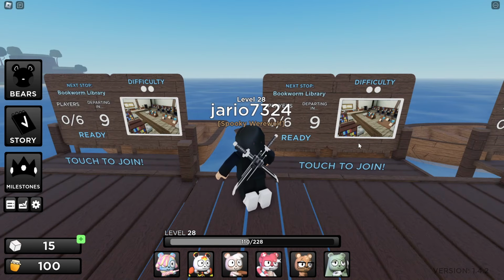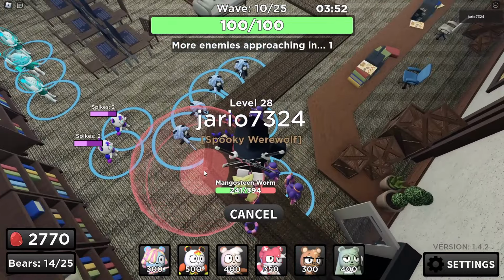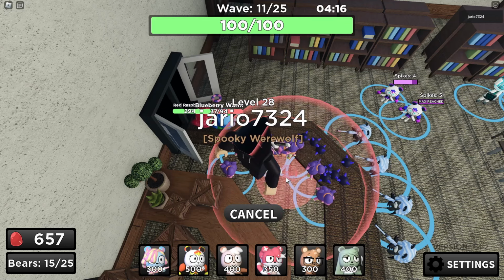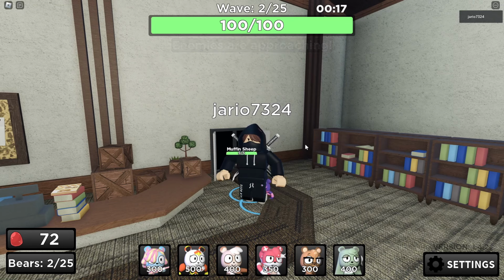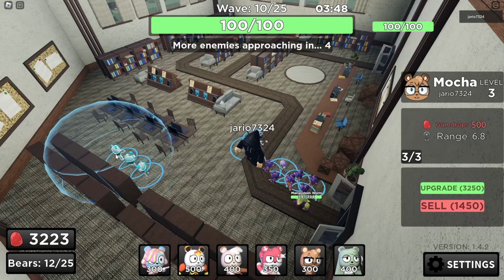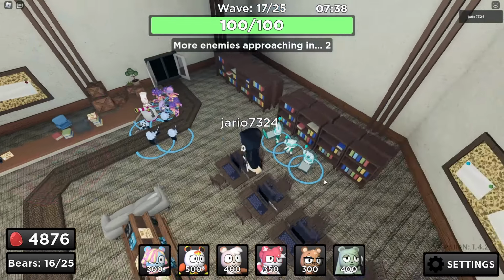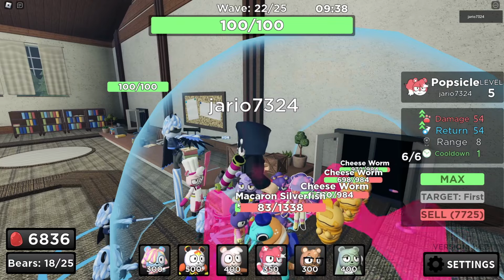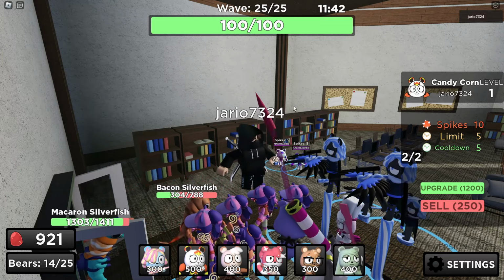Bookworm Library Vs Event Towers! (Roblox Flavor Frenzy)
Welcome to Flavor Frenzy! The most flavorful Tower Defense!

🧁  - Team up with other players and friends to strategize and have fun!
🌶️  - Want a challenge? Try our high difficulty maps!
🍣  - Meet cute and dangerous foes and friends throughout your adventures in new unique maps!
☕  - Collect cool skins to decorate your bears in all sorts of ways!
🍮  - Test and explore unique bear combos to maximize success and perfect your strategies!
 🍠 - Climb the leaderboards to be number one!